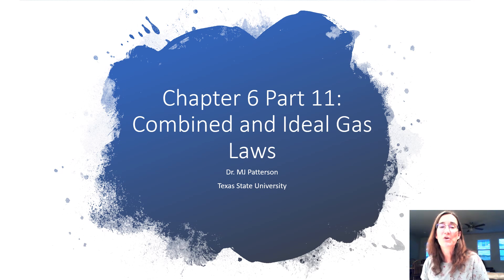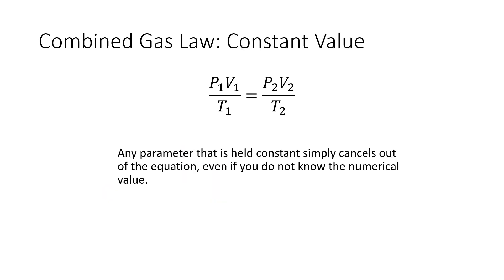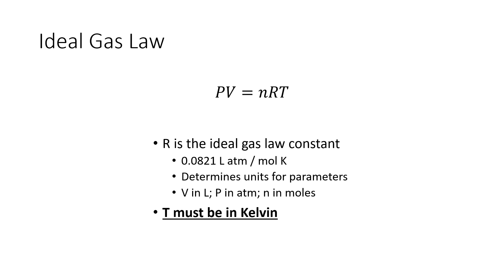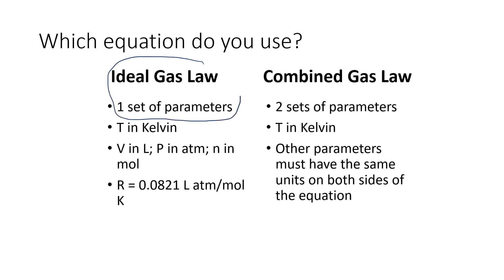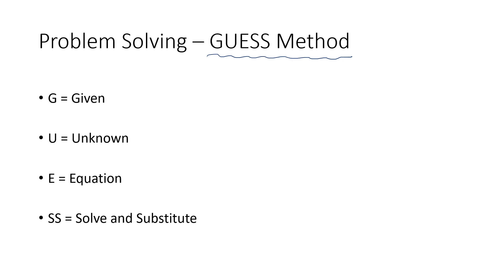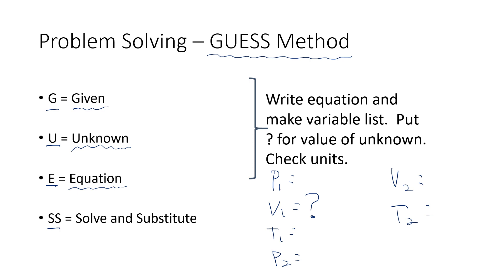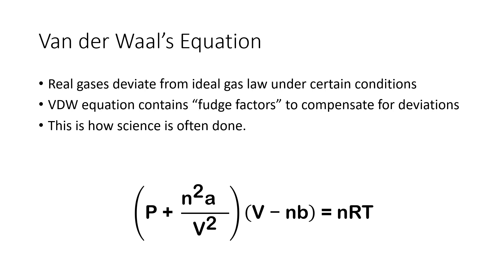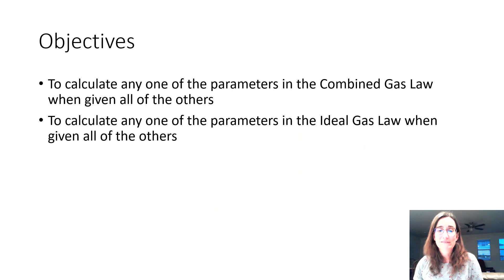Chapter 6 Part 11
How to decide when to use the Combined Gas Law versus the Ideal Gas Law.